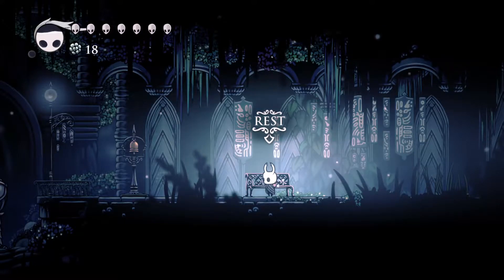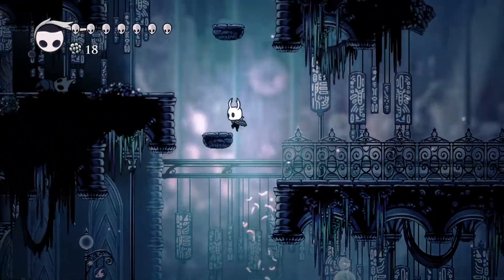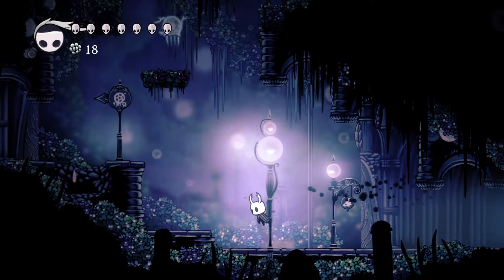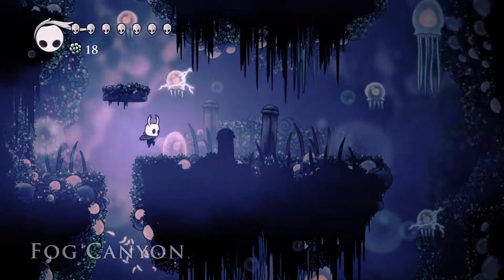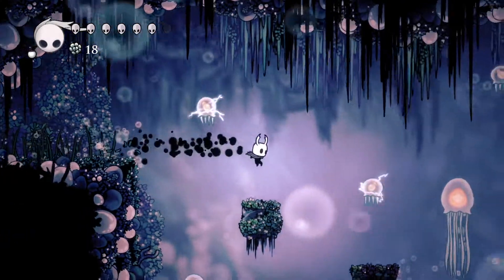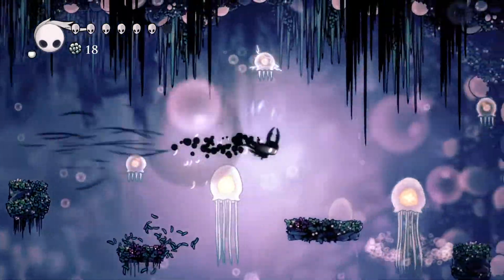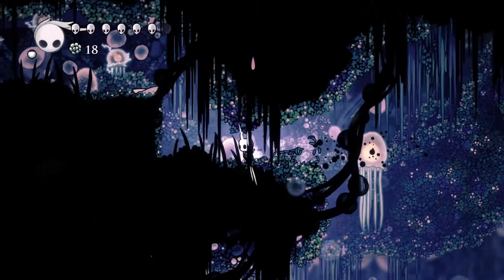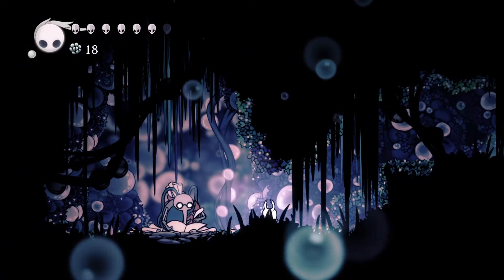How to get the Fog Canyon map - Hollow Knight